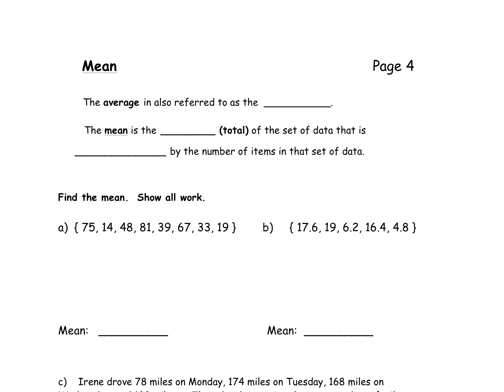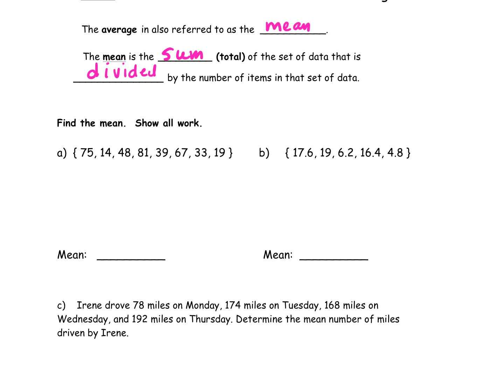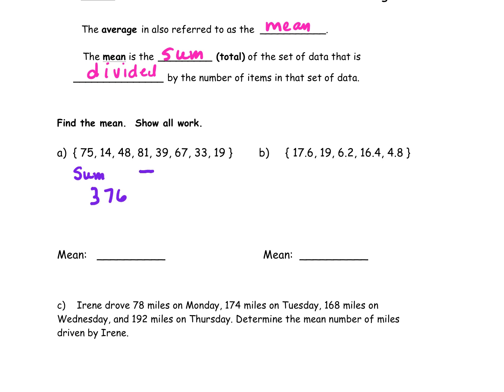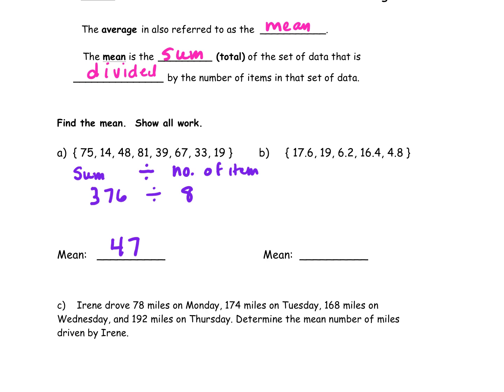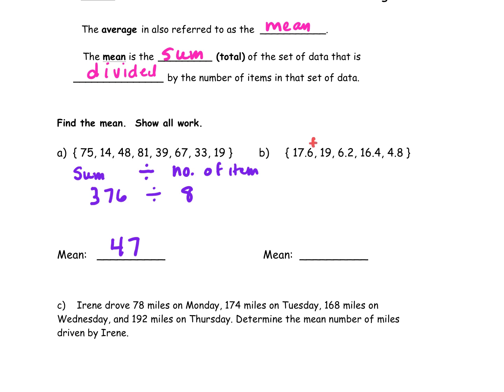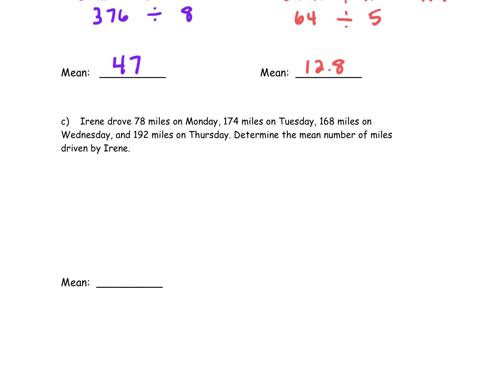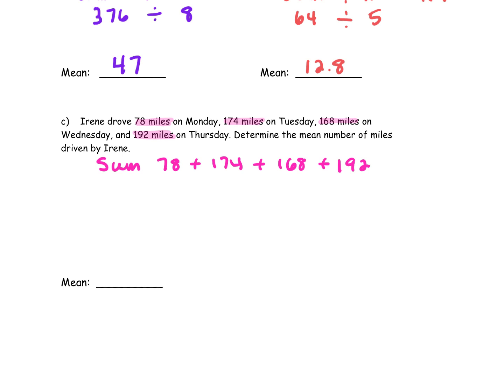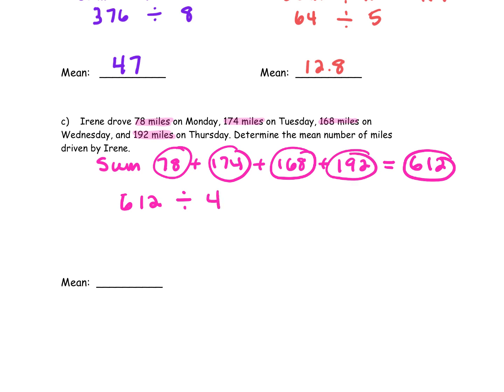Mean -Page 4 & 5.mp4